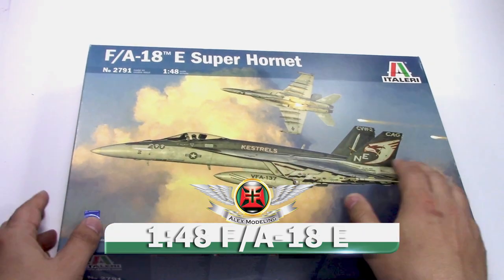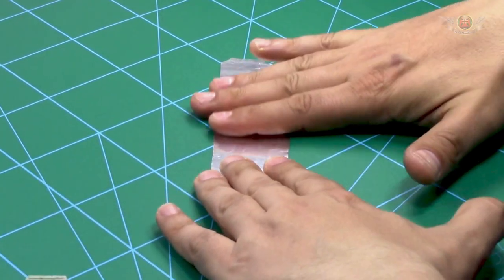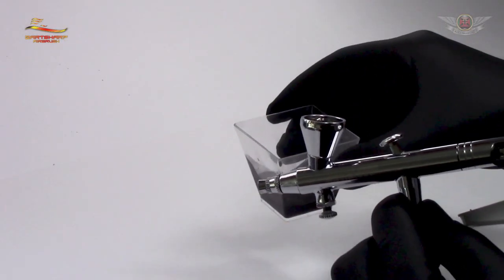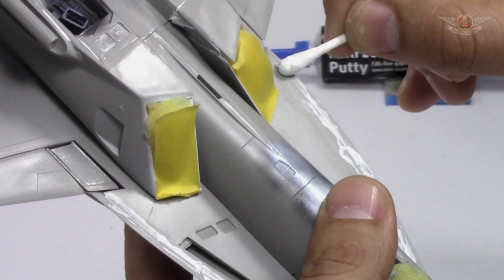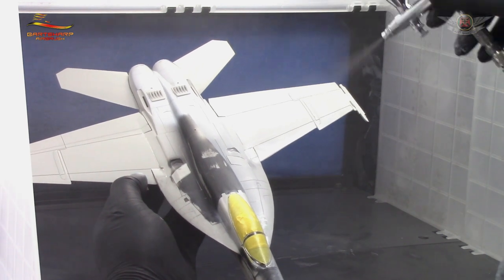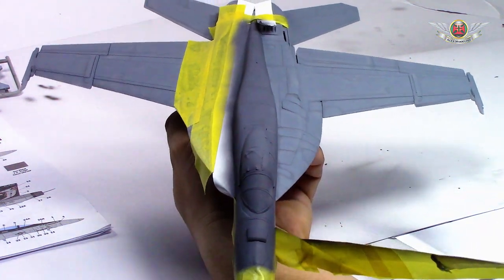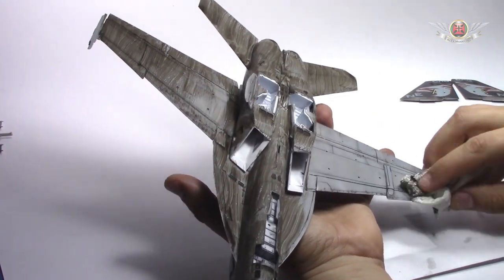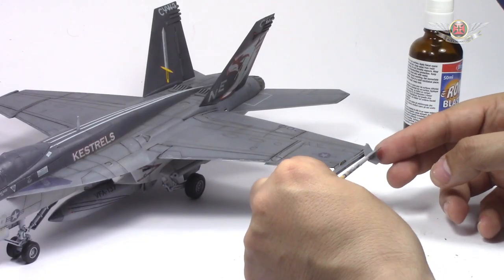ITALERI F/A -E 18 SUPER HORNET FULL BUILD